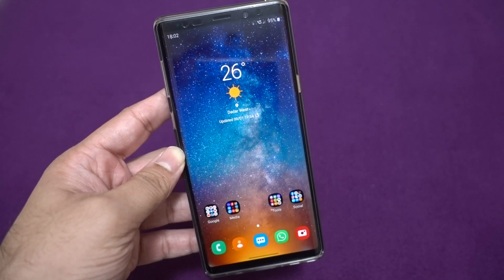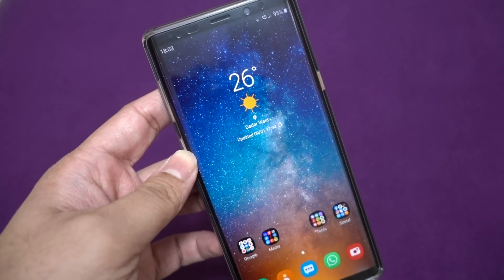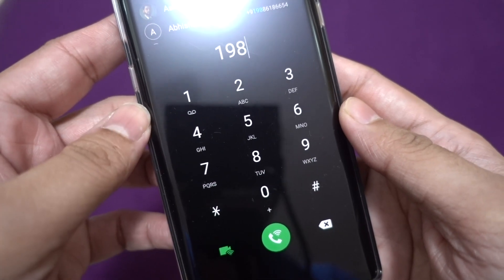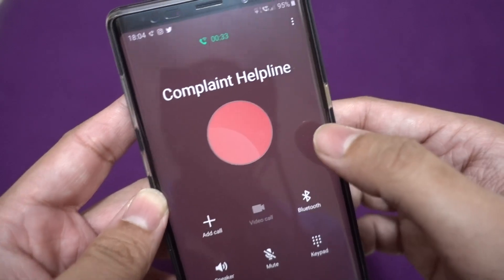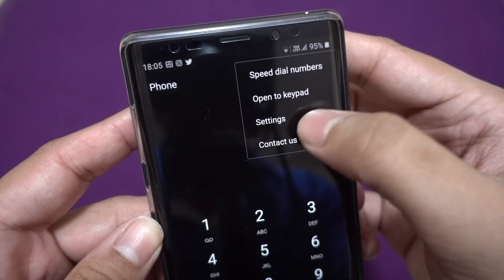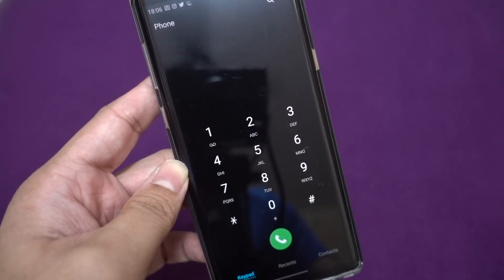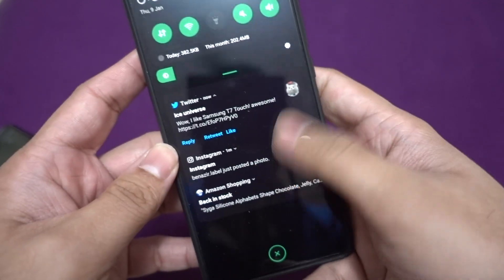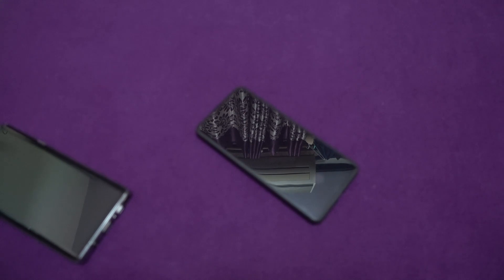WiFi Calling on Samsung Galaxy, Xiaomi phones and VoWiFi Call Recording issue in Galaxy devices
In this video we will see if it is possible to have call recording while doing WiFi Calling or say using VoWiFi services on compatible Samsung Galaxy & Xiaomi smartphones. I have used Samsung Galaxy Note 9 and Xiaomi Redmi K20 Pro to demonstrate wifi calling and recording.